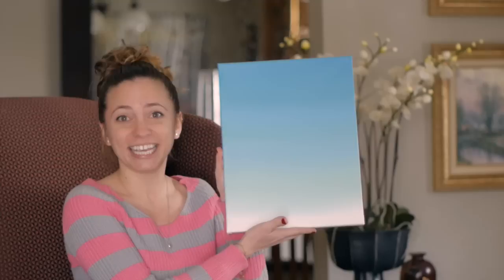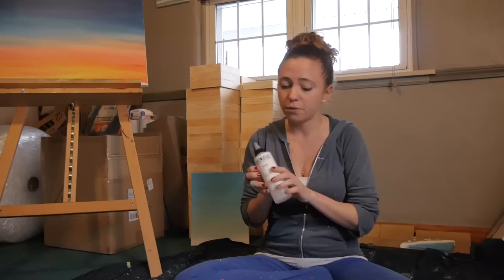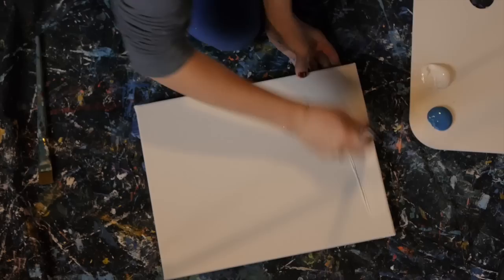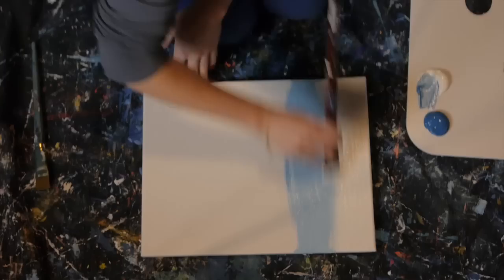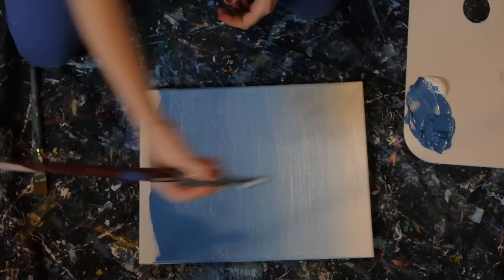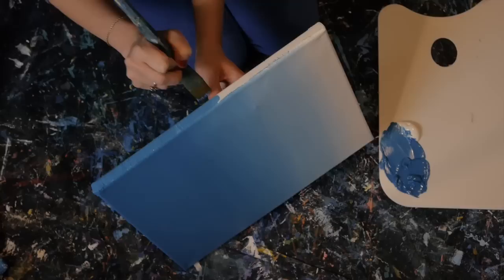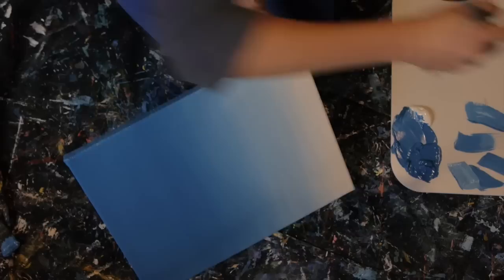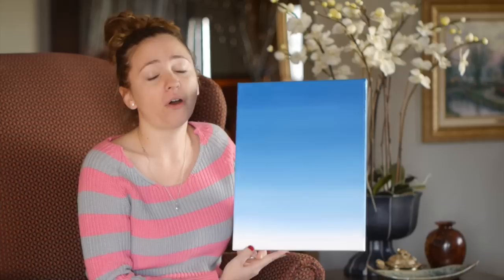How to Paint an Ombre Canvas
Michelle from PaintspirationArt.com teaches you an easy DIY technique for painting an ombre design onto canvas using acrylic paint. Use this technique for creating simple wall art or as a background for quote or song lyrics paintings!